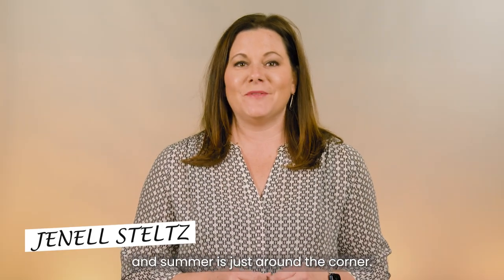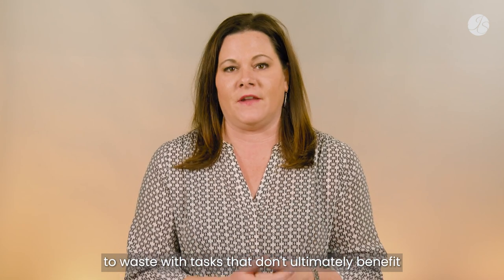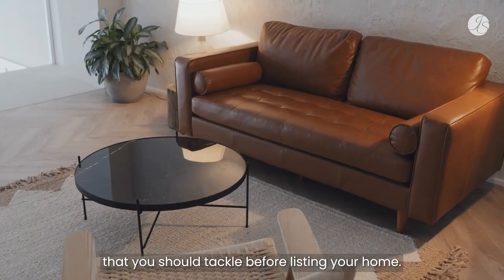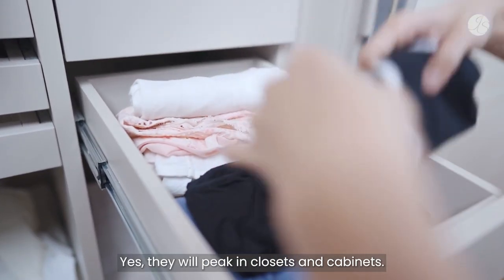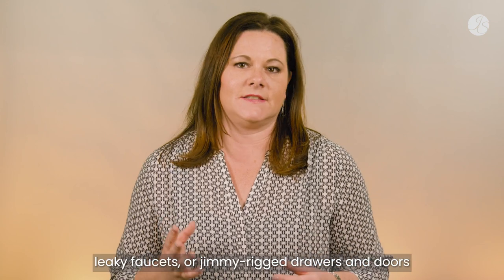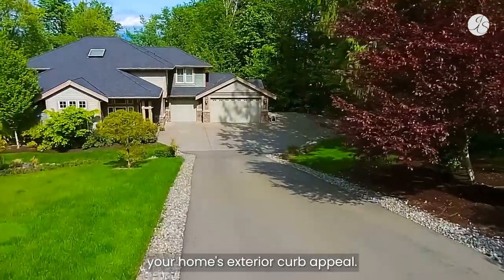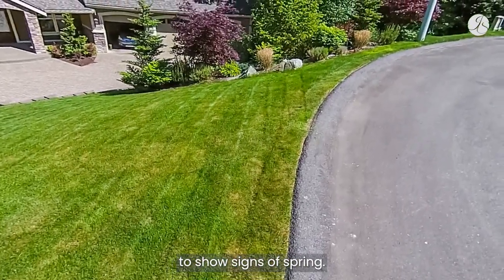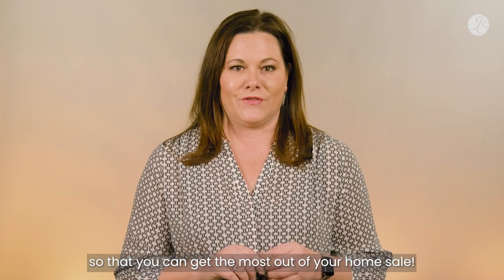Spring Cleaning for Homeowners | Jenell Steltz Real Estate | Windermere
if you’re a homeowner looking to list in the coming summer months, consider stepping up your spring cleaning game. That’s right! If you’re selling your home in the near future, your spring cleaning list should look a little different this year. From deep cleaning, to minor repairs, to outside curb appeal - the presentation of your home matters! If you’re feeling overwhelmed by the task ahead and need a some direction and guidance on where to start, take a look at this short video to help get you jump started into the cleaning and home prep process!

Was this video helpful? Curious what other homes are listed in your area?

Spring is in the air and summer is just around the corner! For some of us, this means it’s time for spring cleaning and getting our homes fresh and functional. However, if you are a homeowner looking to list your home in the months ahead, you should approach your spring cleaning a little differently this year.

Preparing a home for listing is no small undertaking and you certainly don’t have tons of time to waste with tasks that won’t ultimately benefit the sale of your home. It is important to focus on what matters most to your potential buyers as they evaluate your home. A few key things to remember as you dive into the preparation process are:
PRESENTATION MATTERS, first impressions are vitally important,
and little things can go a long way in the sale price and ease of sale of your home.

So, let’s review the most important aspects of home preparation that you should tackle BEFORE listing your home.

First of all, you want to make your home inviting to potential buyers. Open the blinds, pull back the curtains, and make sure all those light bulbs are replaced. Most homeowners have one out of two bulbs in a fixture out and they are one of those things we sometimes overlook.  Lighting, especially natural and warm lighting, helps buyers feel welcomed and safe. Make sure to remove personal items and clutter, as well as assign each room a specific and clear purpose. Be sure to organize any remaining items in closets and drawers. Yes they will peek in closets and cabinets! They want to see what the storage space is like!  Your goal is to help them feel welcome and free to imagine their life within the walls of the house you’re selling. Give them a blank canvas to dream, rather than making them feel like they are invading your privacy. Remember, you are SELLING this house, not having dinner guests over!

Next, make it very apparent that you have and do care about your home. Get detailed! Fix all the little things like loose hardware, leaky faucets, or jimmy rigged drawers and doors that only you know how to open properly. Touch up all those scuffs and nicks that you and your family have learned to live with and overlook. Your buyers WON’T overlook those things that your eyes have learned to glance over without noticing. Clean thoroughly - don’t just sweep and mop! Wipe down the baseboards and dust the vents. Your potential buyers need more than just an empty canvas; they need a clean slate!

And finally, take a step outside! Walk to the street, turn around, and evaluate your home’s exterior curb appeal. Take your time. Often, we become so familiar with our own clutter, disrepair, and disorder that it’s hard to see what your potential buyer will see when they pull in. For starters, consider power washing your home and maybe even a fresh coat of paint if needed. Wash ALL the windows and sweep the decks and patios. Then, tend to your landscaping by mowing the lawn, pulling weeds, adding some bark and perhaps a few welcoming flowers to show signs of spring! Do over grown trees or bushes in front of your home need some pruning? I always say you can’t sell what you don’t see!  Strive for clean lines and a freshly tended to look that shows the potential buyer that you actively engage in upkeep and care from the outside in.

For those of you listing your home this spring and summer - don’t just tidy up your home, PREPARE IT FOR LISTING! Put in the time and be strategic with what tasks you take on so that you can get the most out of your home sale!